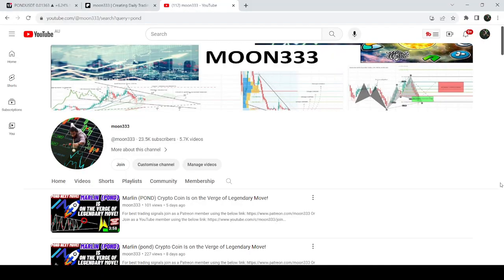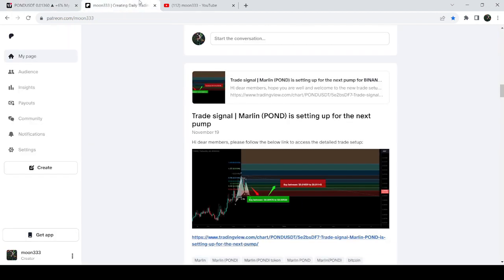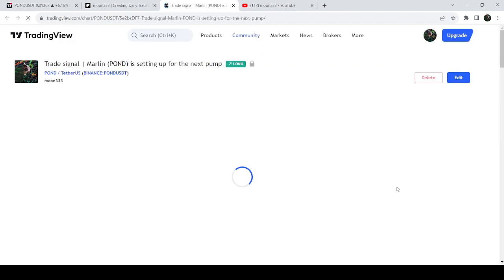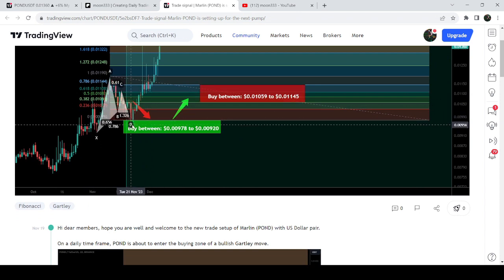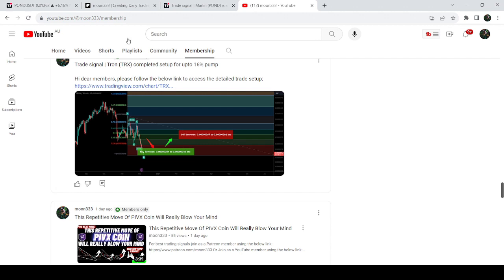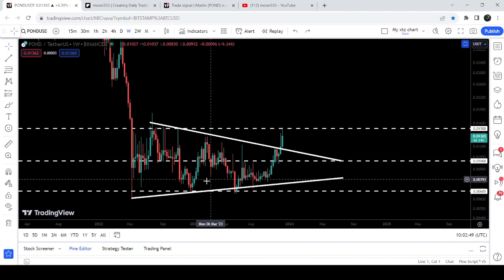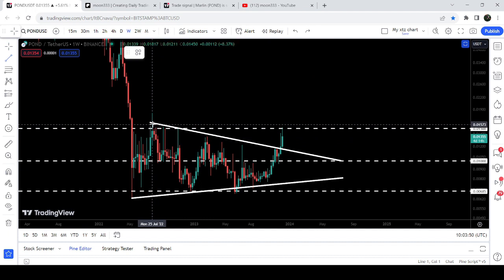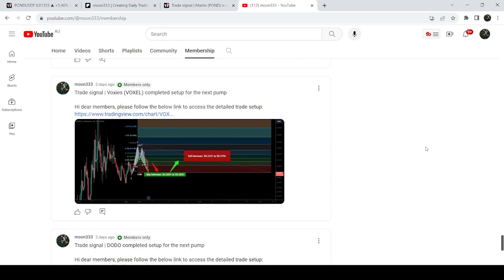Legendary Move Of Marlin (POND) Crypto Coin Begins!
Or